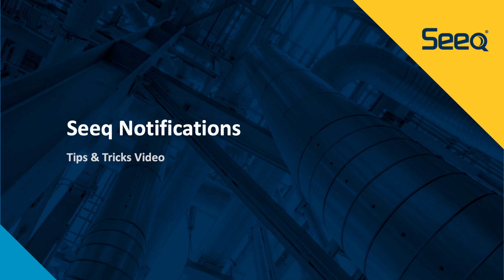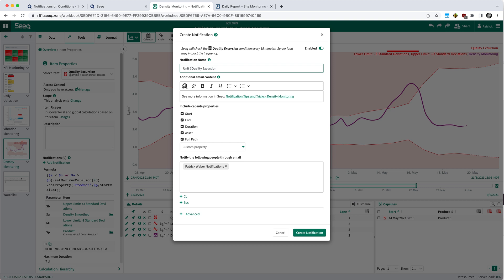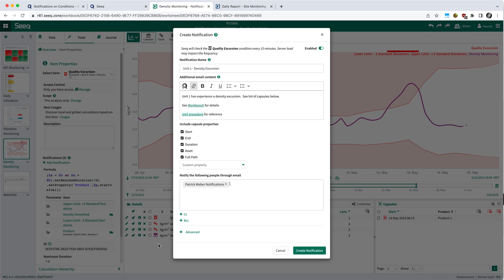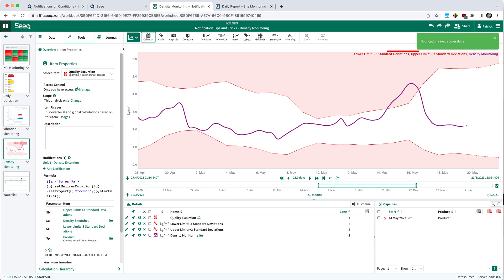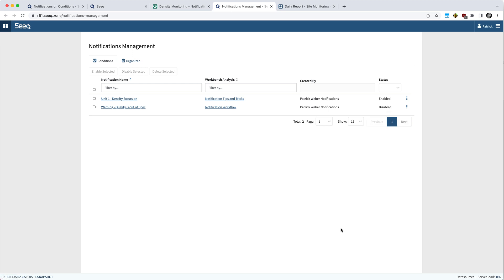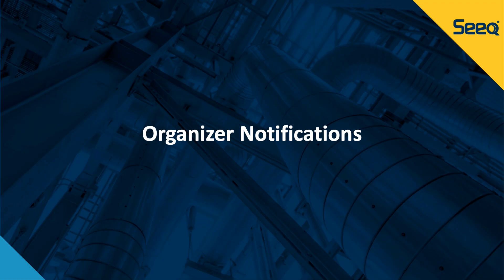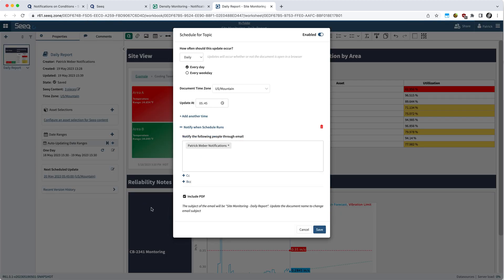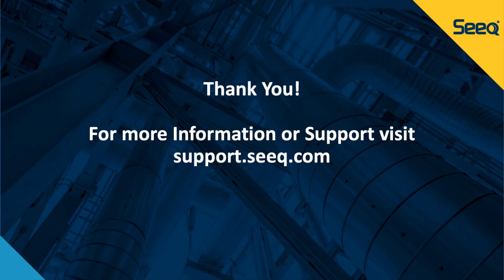Notifications in Seeq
Seeq introduced in-Product Email Notifications in version 60.  This video provides a brief overview on how to set up and manage user-configurable email Notifications in Workbench and Organizer using a simple point-and-click interface.

Chapters
0:00 Intro
0:17 Condition Notifications Configuration
3:03 Managing Condition Notifications
4:09 Condition Notifications Email Output
5:19 Organizer Notifications Configuration
6:13 Managing Organizer Notifications
6:51 Organizer Notifications Email Output
7:16 Outro